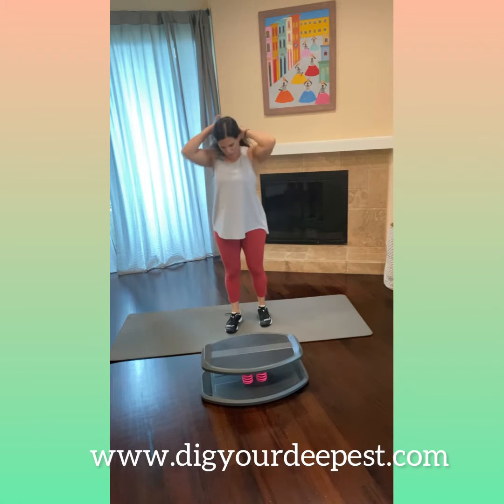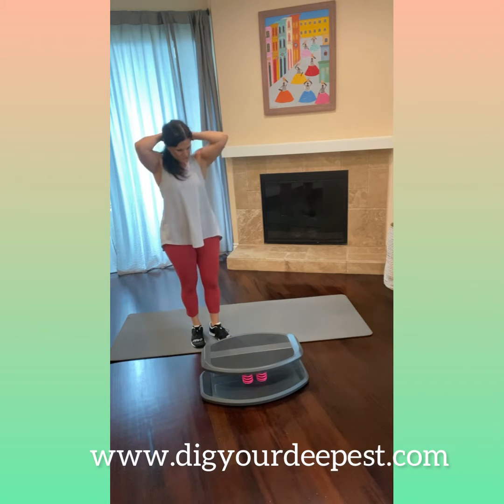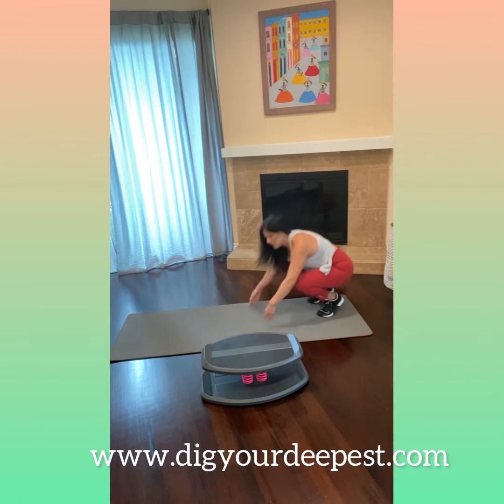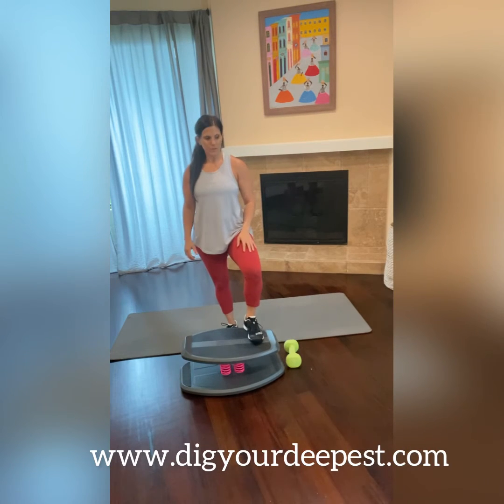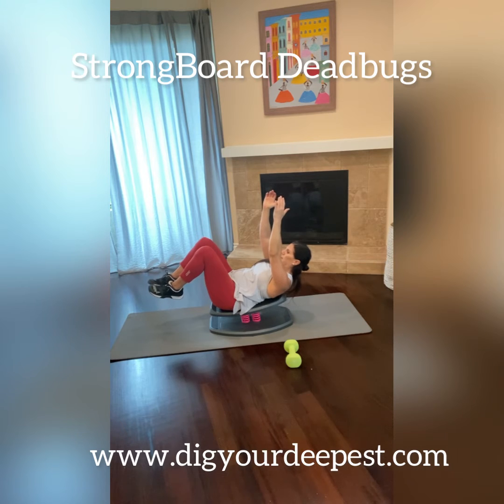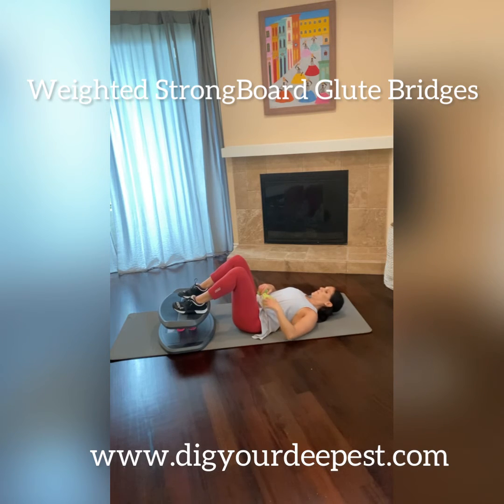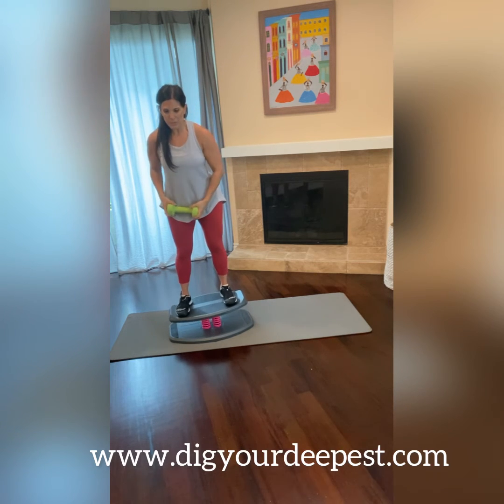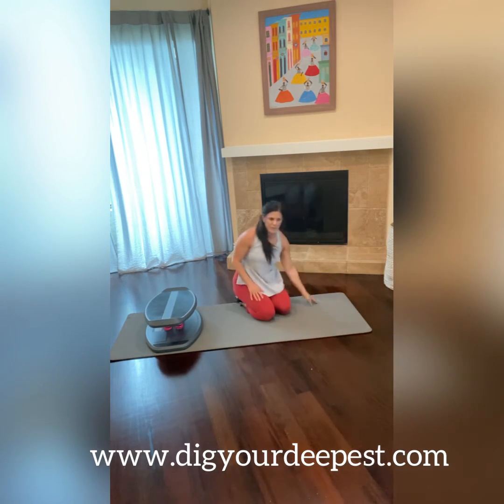StrongBoard Balance Class Saturday 7/17/21: Warm-up and Core